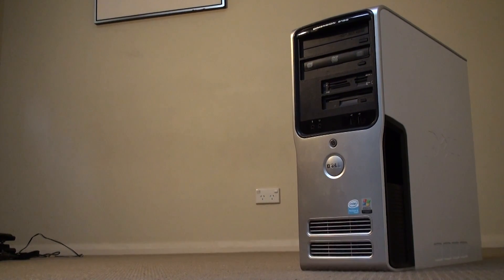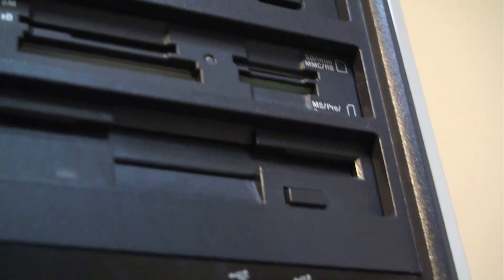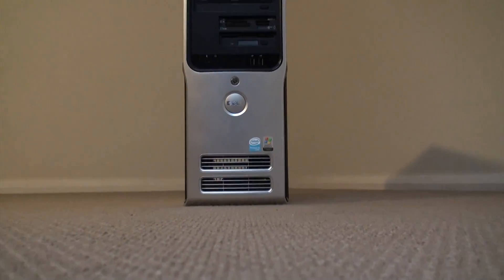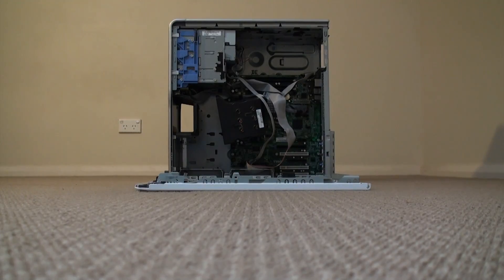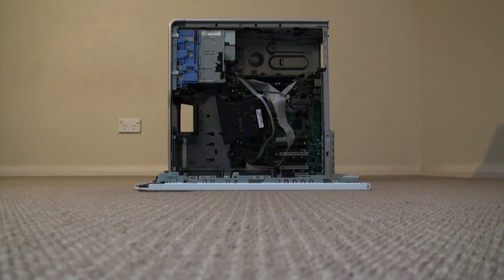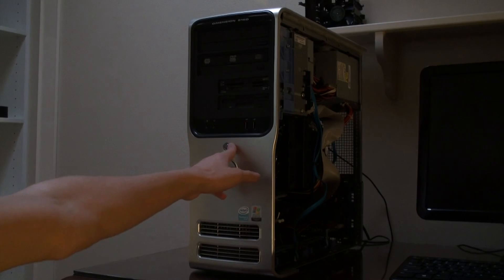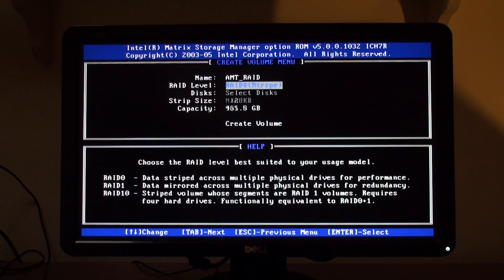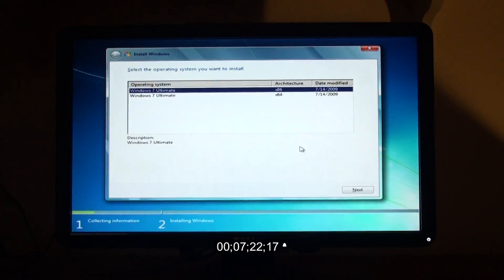Lumbridge: The Revival - A GHG Film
Lumbridge, an aging Dell Dimension 9150 would considered dead to many. Not to us here at Green Ham.

We revive this old beast into a RAID1 AVCHD video storage machine for all of the footage we use here.

Since this is a "Green Ham Film" it is a slightly different style of video to most that we post here on Green Ham Gaming, so let me know if you would like to see more like it.

Tech Specs for the Geeks:
Model: Dell Dimension 9150 Tower
CPU: Pentium D 730 @ 3.0GHz
GPU: EVGA Nvidia GeForce GTX 750 SC with 2GB of GDDR5
RAM: 2GB of DDR2 stock ram
HDD1: Western Digital Caviar Blue 500GB,
HDD2: HGST 500GB, 7200RPM
OS: Windows 7 Ultimate
TV CARD: WinTV by Hauppauge